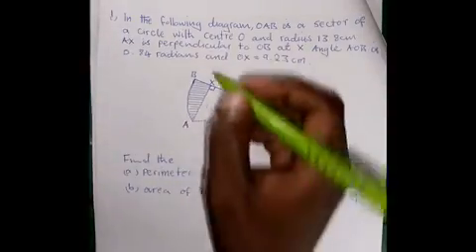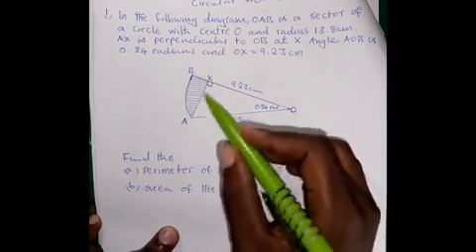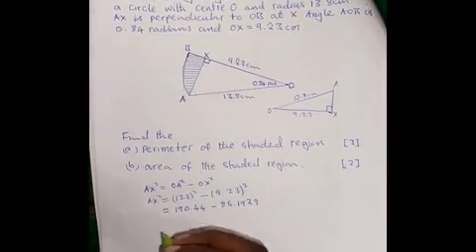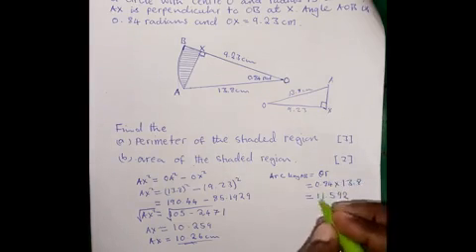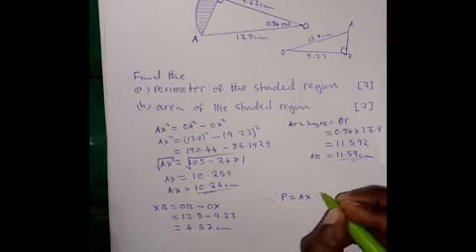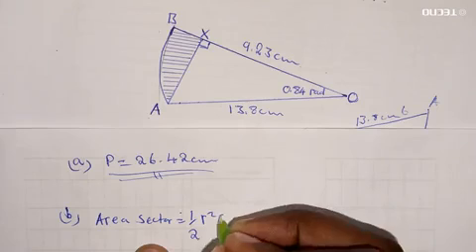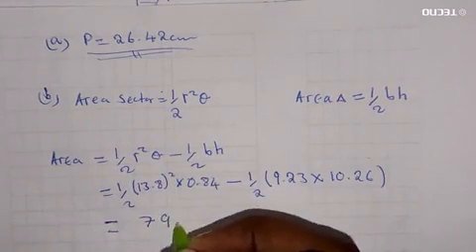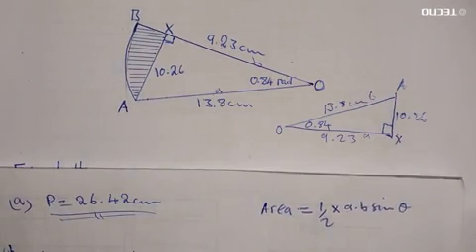Circular measure 2022 Addma paper1 Q5